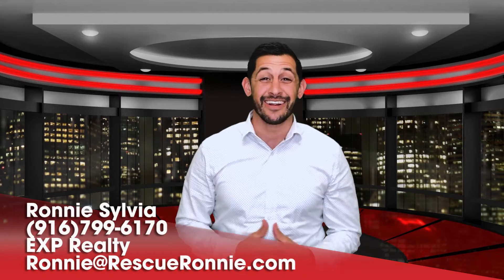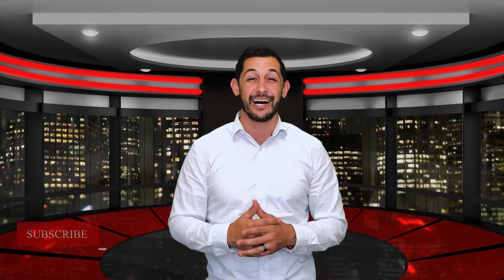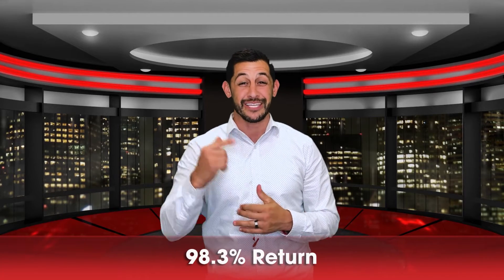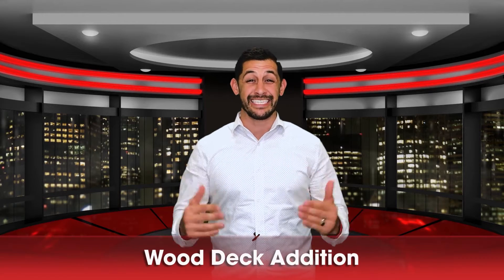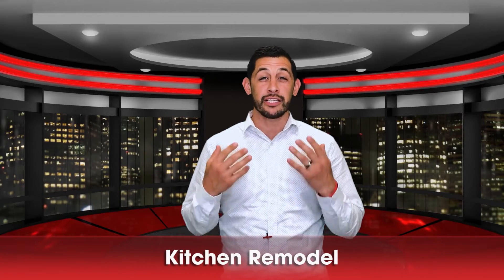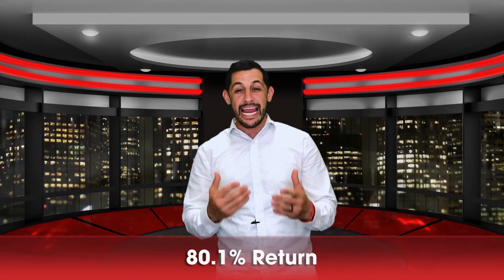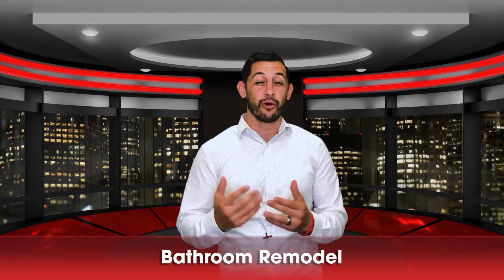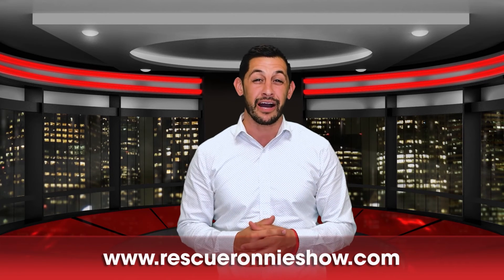The Most Valuable Home Improvements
Video Description- Here are the 6 most valuable home improvements you can do to improve you home value. You will get all national percentages on your return of the projects.

Welcome to The Rescue Ronnie Show YouTube channel. Our goal is to make YOU a real estate expert too.

We service the Sacramento California and all of the surrounding cities such as Carmichael, Citrus Heights, Orangevale, Folsom, El dorado Hills, Auburn, Roseville and Rocklin

We hope you had a good laugh at this one and yes, that is my real voice lol.

For more fun and informative videos.

-Ronnie Sylvia-
Owner and producer of The Rescue Ronnie Show!

I am Ronnie Sylvia and I am a former fireman converted to California Realtor. My background is in helping people and solving problems. My firefighting background keep him calm and poised during the most stressful situations.  I currently resides in Carmichael California with my wife and three kids.

EXP Realty of California real estate license  DRE#02017111